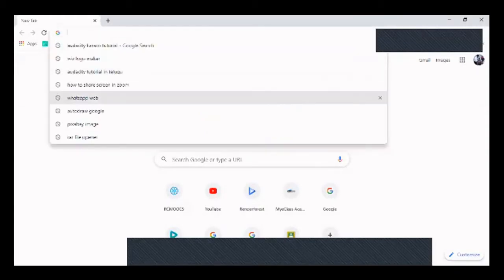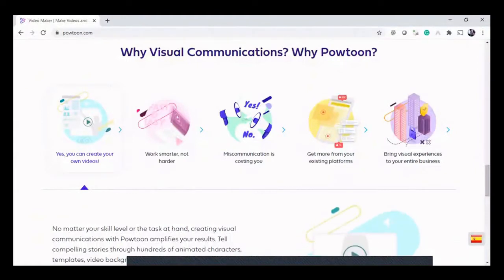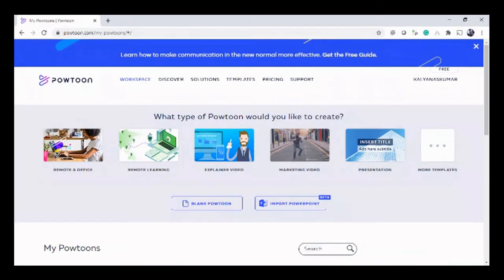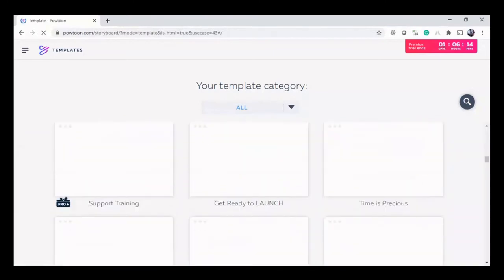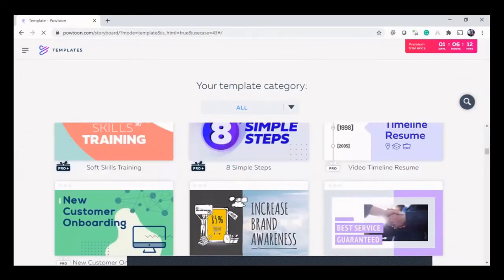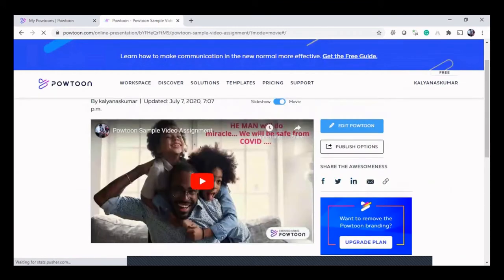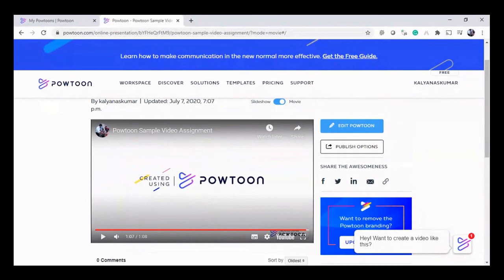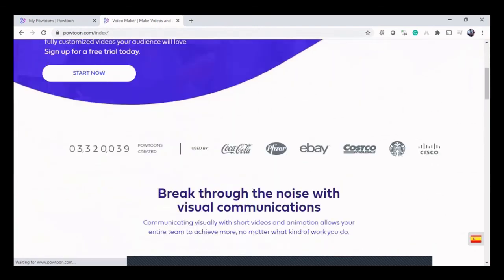POWTOON & AUDACITY Part - 2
Hello Guys

In this video, I have shown you how to create
POWTOON PRESENTATION, VIDEO CREATION USING PPT & AUDACITY to NOISE REDUCTION in Audio File for your Youtube Channel or for your School/College Presentations.

This is Day-2 Session Topics.